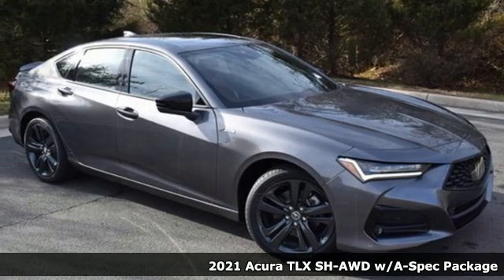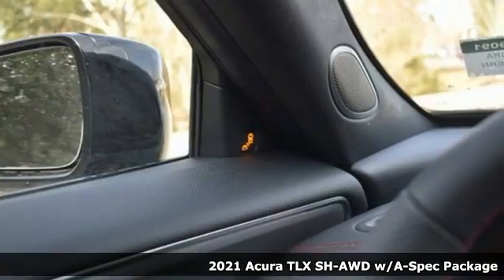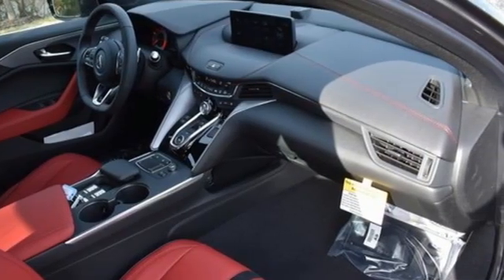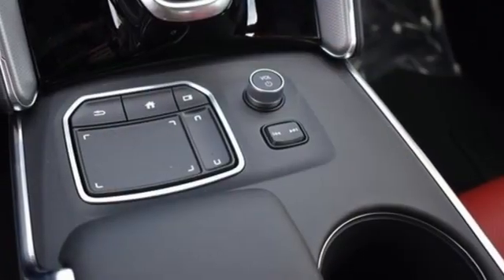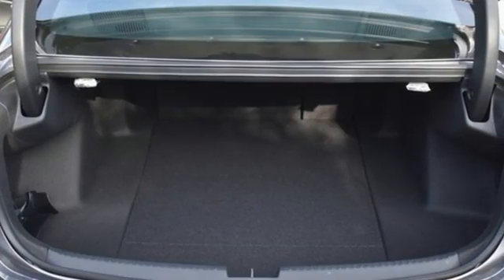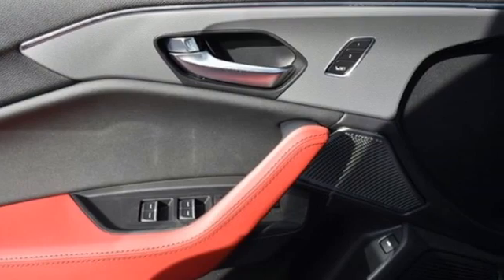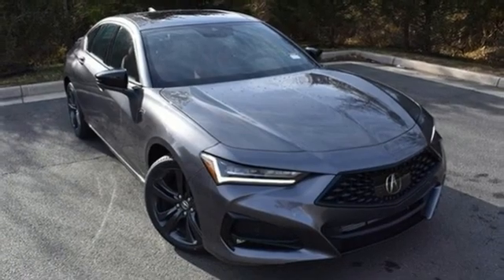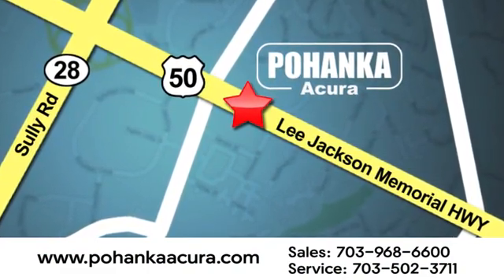New 2021 Acura TLX Bethesda Acura Washington-DC, DC AMA009091 - SOLD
Year: 2021
Make: Acura
Model: TLX
Trim: A-Spec Package
Engine: 2.0L DOHC
Transmission: 10-Speed Automatic
Color: Gray
Interior: Red
Stock #: AMA009091
VIN: 19UUB6F52MA009091
Modern Steel Metallic with leather trimmed red sport seats with ultra suede seat inserts, heated front seats, 2.0T power, SH-AWD, A-Spec package, navigation, power moon roof, satellite radio, and much more. br21/29 City/Highway MPGbrbrbrWe make every effort to provide accurate information but please verify options and price with management before purchasing. All vehicles are subject to prior sale. All financing is subject to approved credit. Dealer installed options are additional. Stock photo colors, options and trim levels may vary. Not responsible for typographical errors. Published price subject to change without notice to correct errors and omissions or in the event of inventory fluctuations. Vehicles may be in transit to dealer. Vehicle photos may not match exact vehicle. Please call to confirm availability status. All prices exclude taxes, title, license, and a $899 documentation fee. Model tested with standard side airbags (SAB). Government 5-Star Safety Ratings are part of the National Highway Traffic Safety Administration (NHTSA). New Car Assessment Program **Based on model year EPA mileage ratings. Use for comparison purposes only. Your mileage will vary depending on driving conditions, how you drive and maintain your vehicle, battery pack age/condition, and other factors.

Address:
13911 Lee Jackson Highway